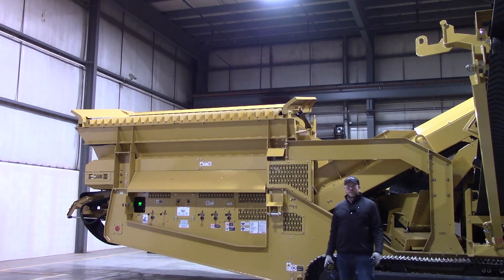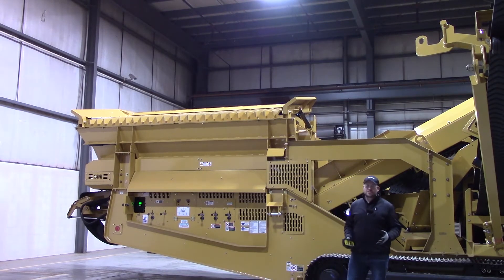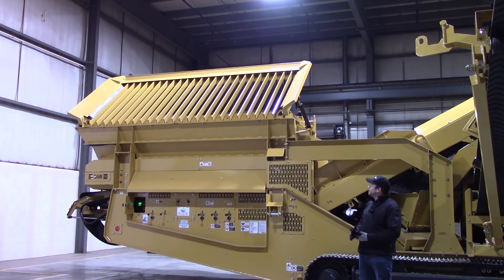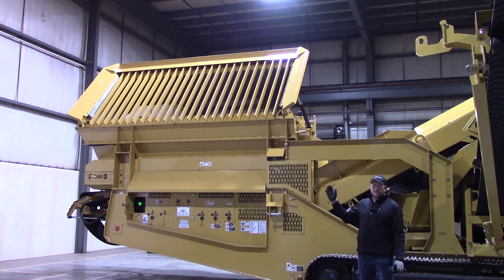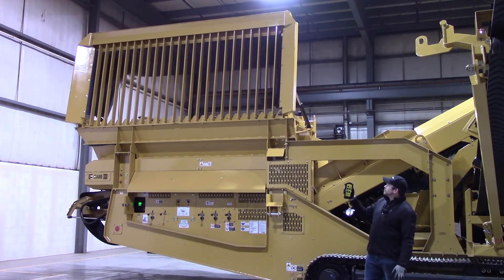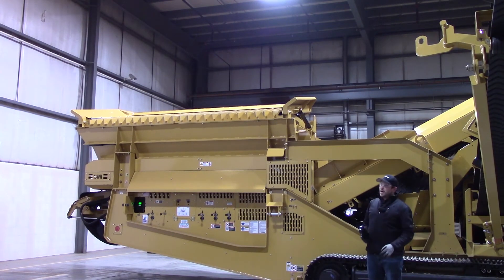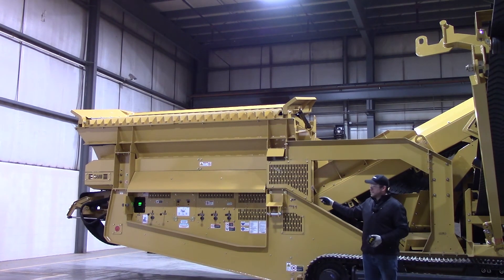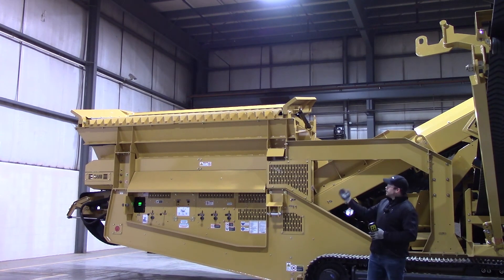514TS3 - Hydraulic Tipping Grizzly